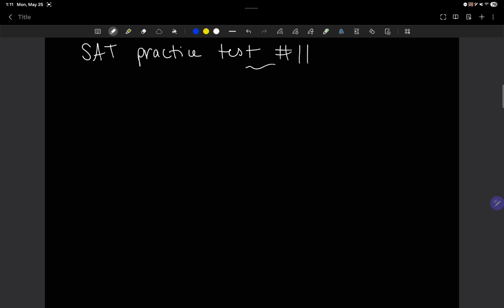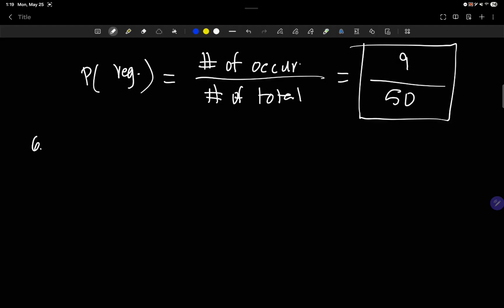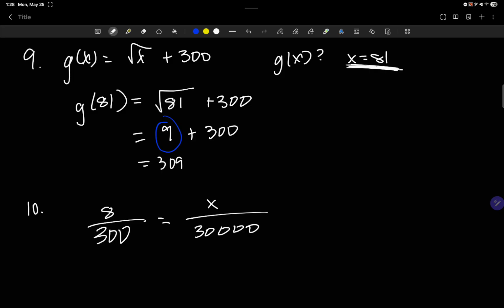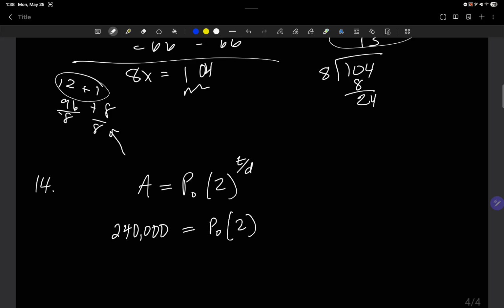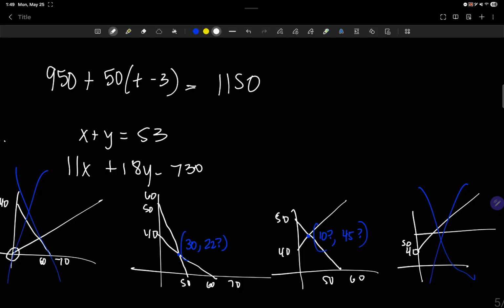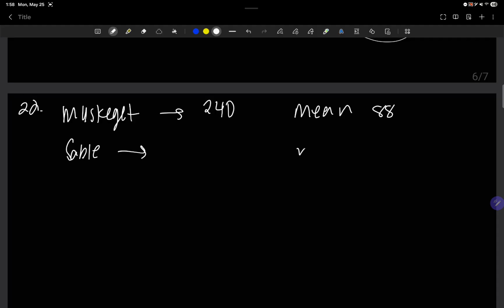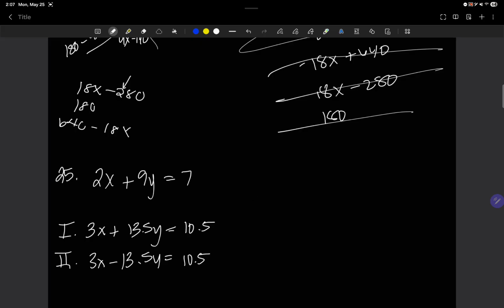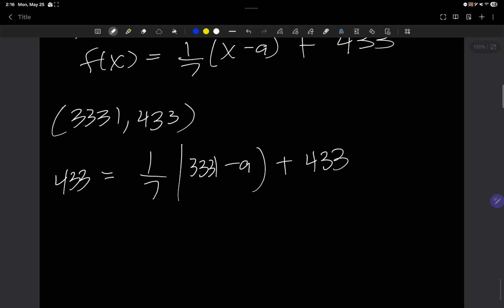SAT Practice Exam #11 (Calculator Inactive)